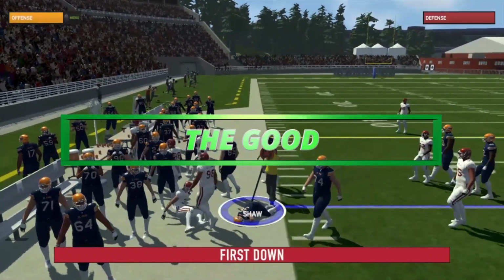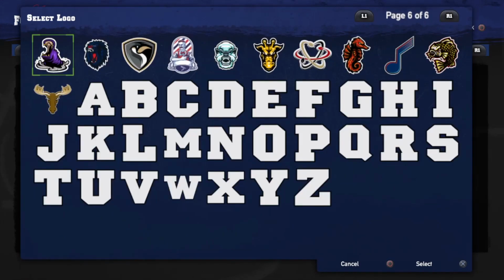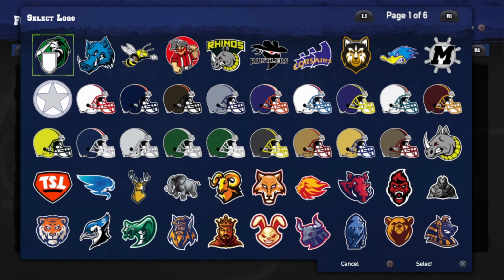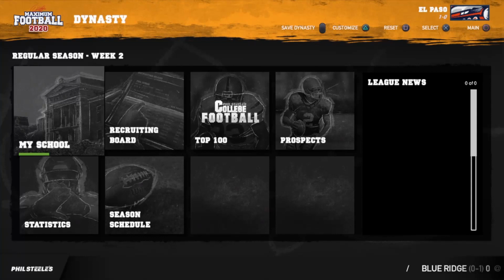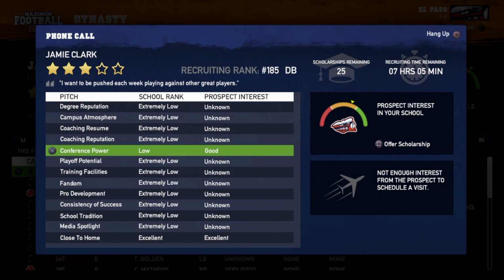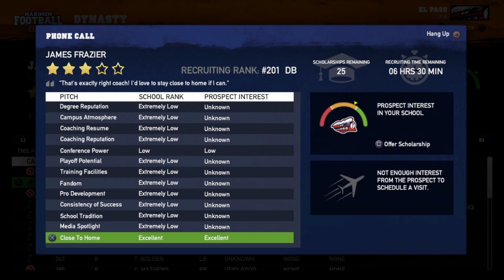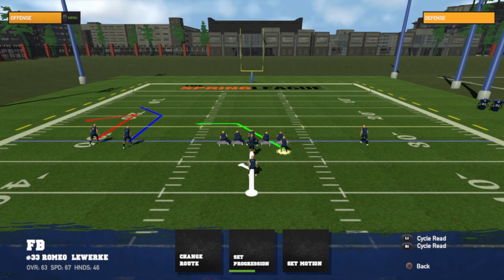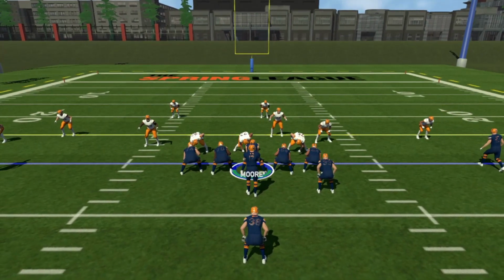Maximum Football 20 | Honest Review - The Good, The Bad, The Ugly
Honest Review of Maximum Football 20 for the Xbox One and PS4. My first venture into the Maximum football series. how does it stand up?

INTRO - 0:00

THE GOOD
Customization - 1:15
Recruiting - 3:04
Dynasty Mode - 4:37
Play Creator - 5:00

THE BAD
Gameplay - 8:28

THE UGLY
Nothing - 11:39

FINAL VERDICT
12:15